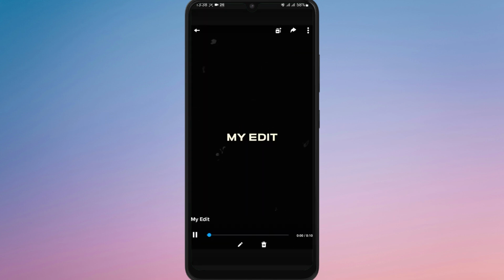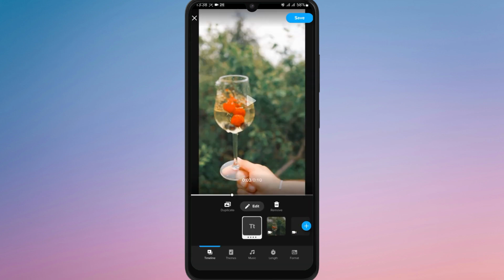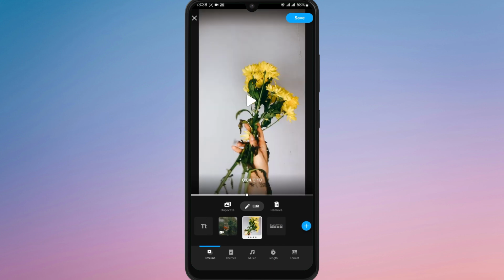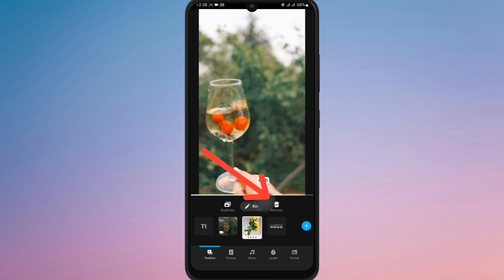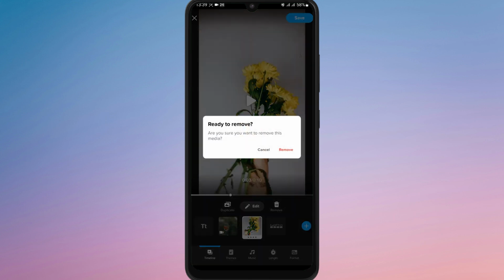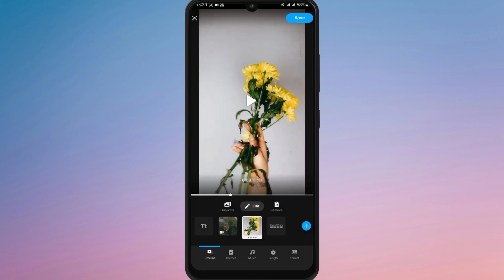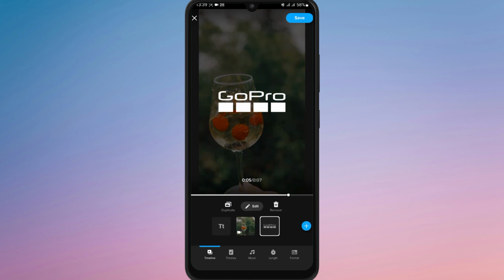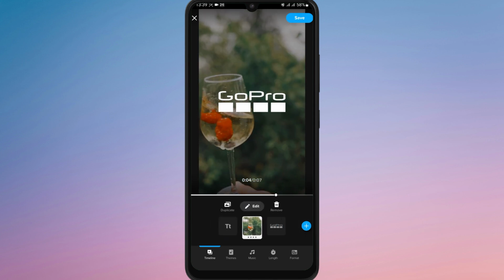How to Remove Clip from Project in GoPro Quik 2025?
Want to learn how to easily remove a clip from your project in GoPro Quik? In this step-by-step tutorial, we’ll show you how to delete unwanted clips from your video project quickly and smoothly using the GoPro Quik app. Whether you’re editing action footage or creating a highlight reel, removing clips you don’t need helps keep your video clean and professional.

We’ll walk you through how to open your project, select the clip you want to remove, confirm the deletion, and save your updated video. Follow along to make your GoPro Quik editing process simpler and more efficient.

Got questions? Drop them in the comments, and we’ll be happy to assist!